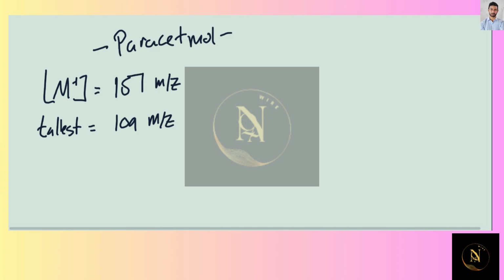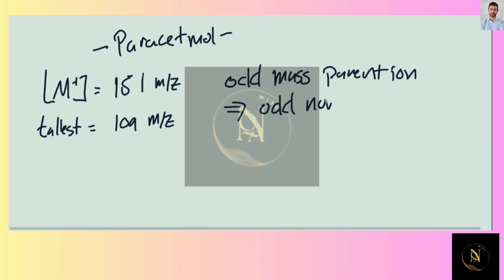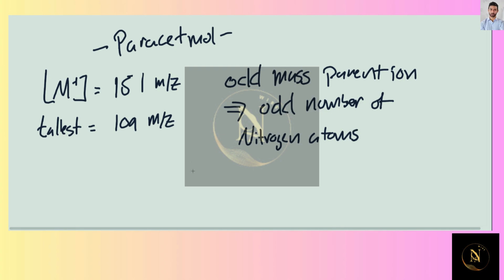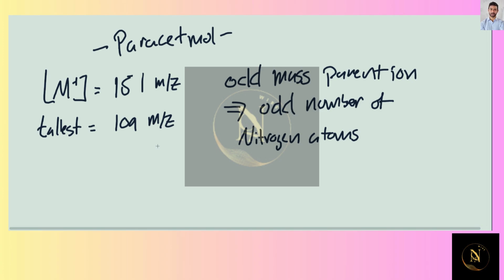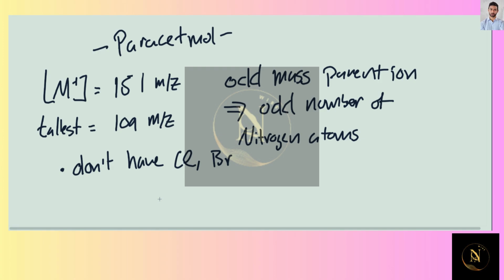[Chemistry] Relative intensity 100 80 60 40 20 Pain Reliever Mass Spectrograph 0 20 30 40 50 60 70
[Chemistry] Relative intensity 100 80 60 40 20 Pain Reliever Mass Spectrograph 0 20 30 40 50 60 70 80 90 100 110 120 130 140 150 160 mz ratio